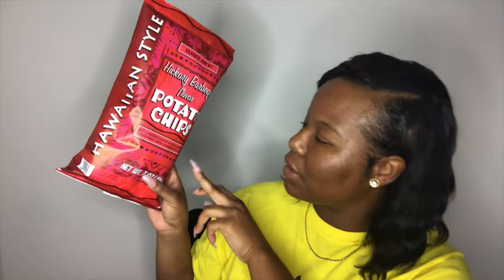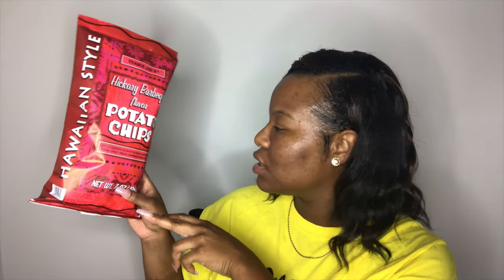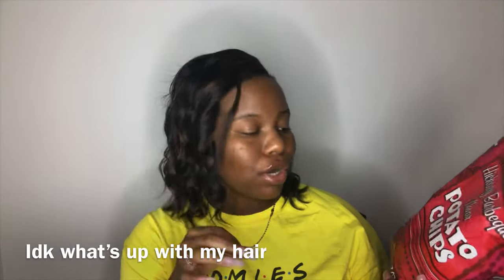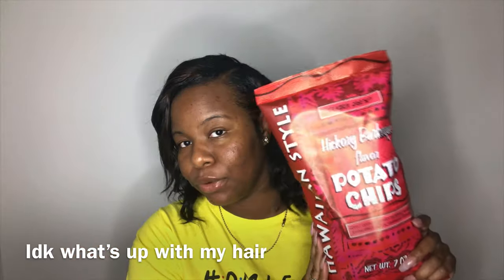Trader Joe’s Haul!!!😝